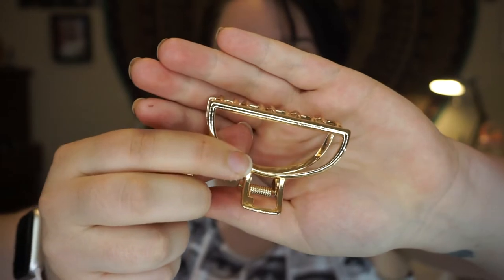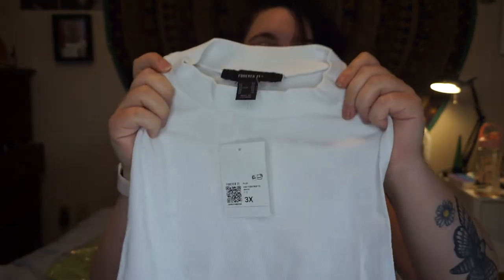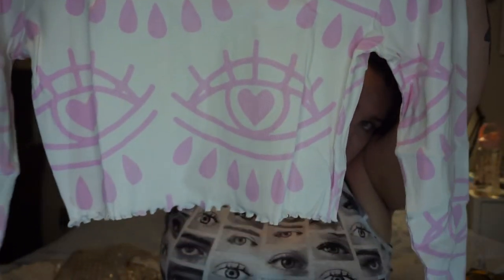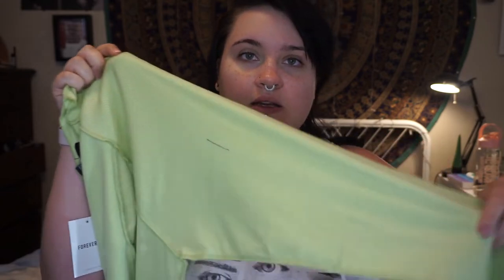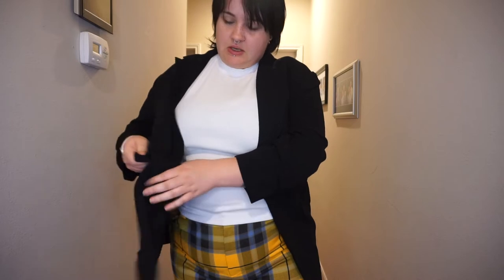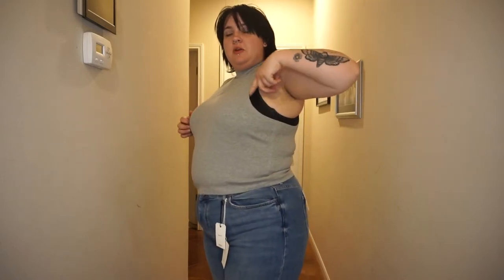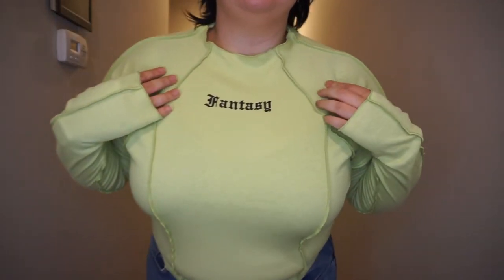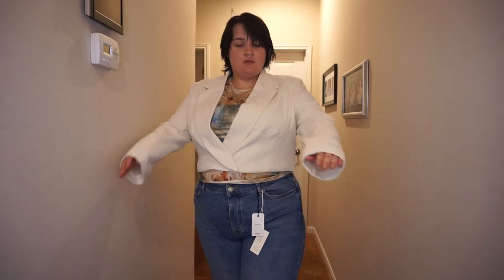Forever21 and H&M Haul | Mikey Brown